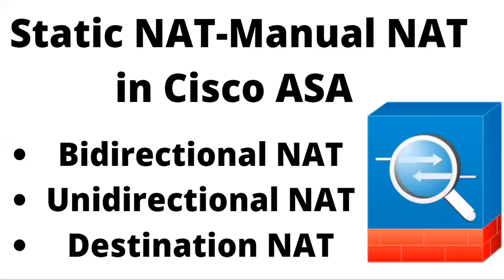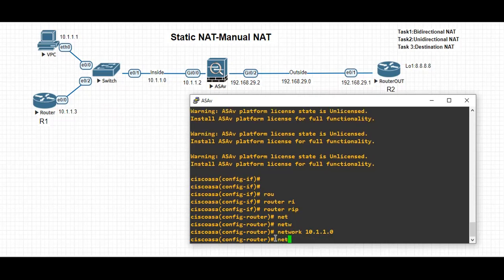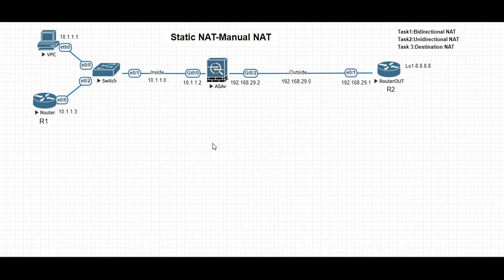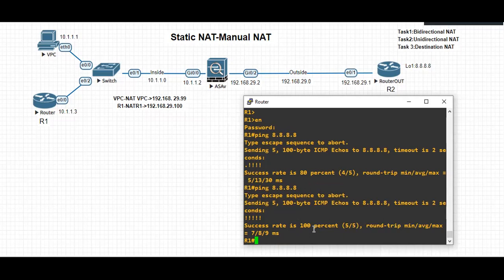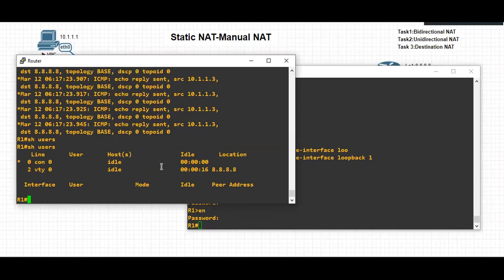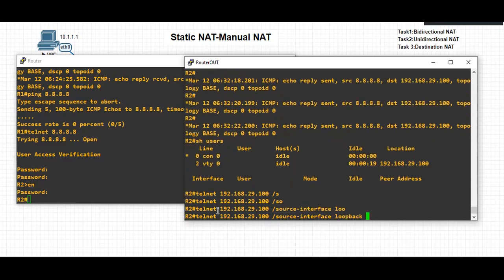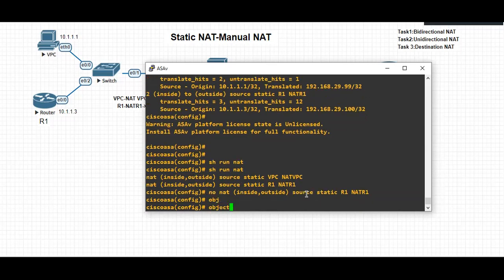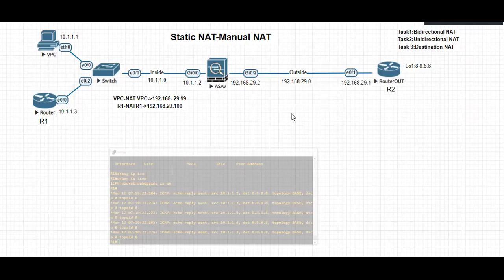Static NAT( Manual NAT )in Cisco ASA with Bidirectional NAT ,Unidirectional NAT and Destination NAT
Difference between AutoNAT and Manual NAT:

1.AutoNat is also called as Object NAT
Manual NAT is also called as TwiceNAT

2.Auto NAT is used under Network Object Mode
  Manual NAT is used under Global Configuration Mode

3. Auto NAT oy allows you to translate Source Address
Manual NAT allows to translate both Source and Destination NAT

4.In Auto NAT, rules are automatically ordered.
   In Manual NAT, the Nat rules are created manually

5. Auto NAT is easy to configure compared to Manual NAT

Hi Friends,

Here is the link for StaticNAT Configuration in Cisco ASA Firewall To Access Internet (Auto NAT):